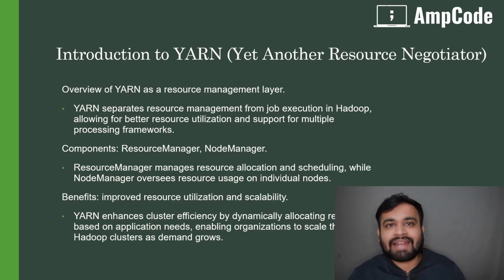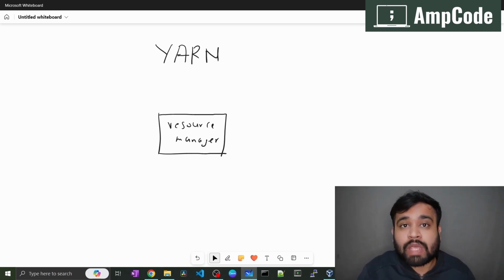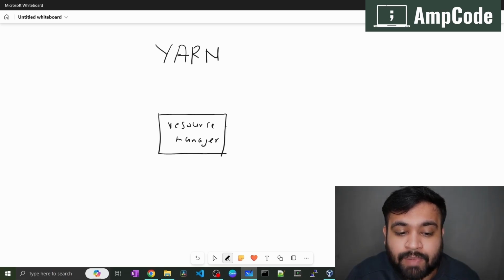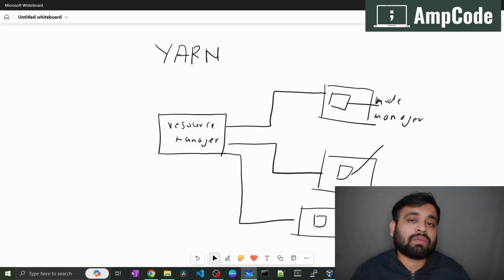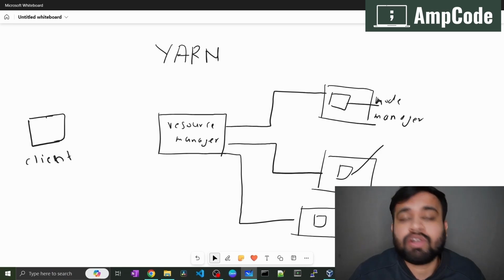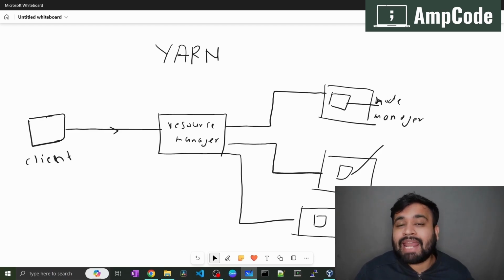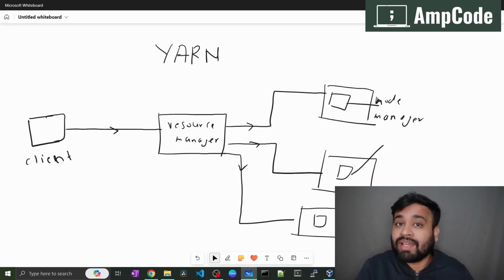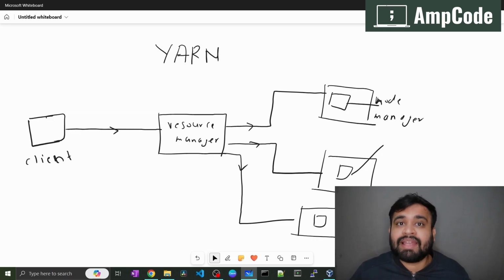Introduction to YARN in Hadoop | Data Engineer Full Course | Lecture 8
Welcome to the eighth lecture of the Data Engineering Full Course series by AmpCode! 🚀 In this video, we will explore YARN (Yet Another Resource Negotiator), a fundamental component of Hadoop that manages resources in a distributed environment. Understanding YARN is essential for optimizing the performance and scalability of Hadoop clusters.

🔍 What You'll Learn:

What is YARN and its role in the Hadoop ecosystem
Key components of YARN: ResourceManager, NodeManager, and ApplicationMaster
How YARN manages resources and schedules tasks
The benefits of using YARN for resource management in big data processing
By the end of this lecture, you'll have a solid grasp of how YARN works and its importance in managing Hadoop's computing resources effectively.

If you find this video helpful, please like it and share it with your peers. Let's continue our journey into the world of data engineering together!

Audience

Prerequisites

Channel Description-